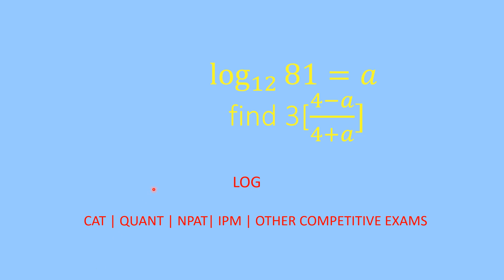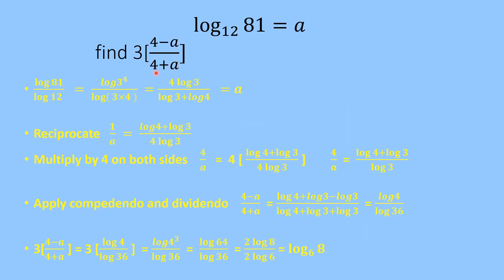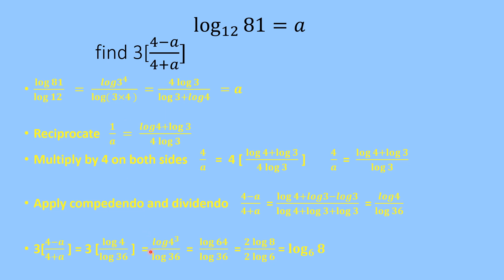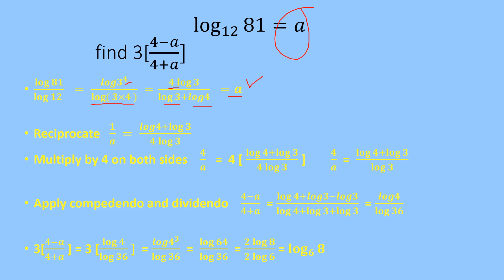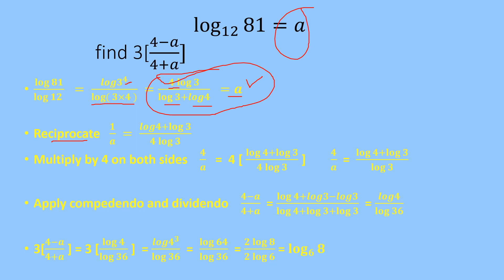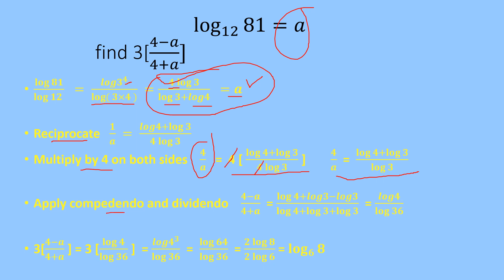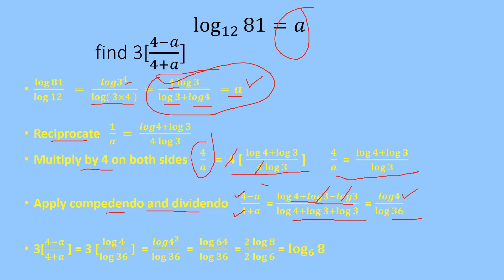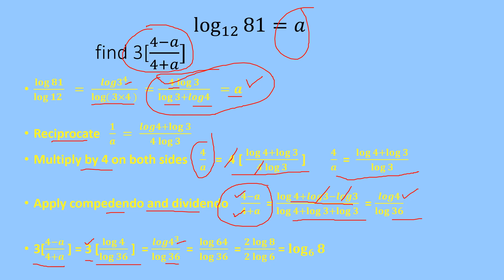log ⁡81 to the base 12 =a find 3( 4- a / 4+a )